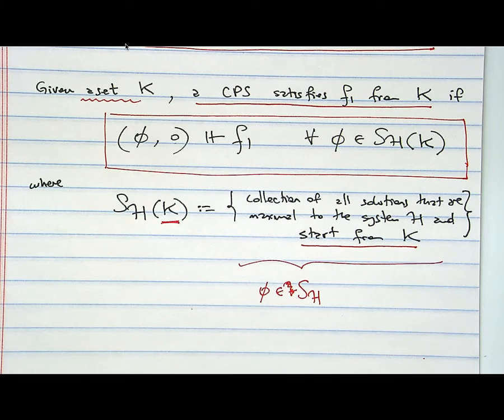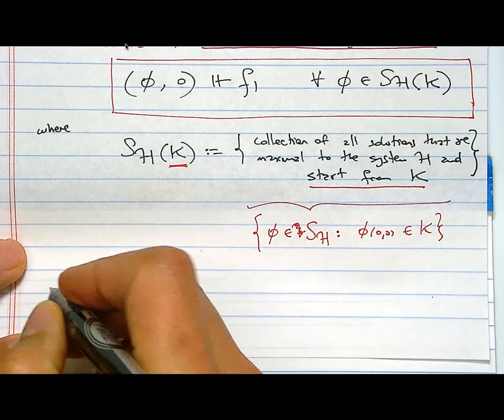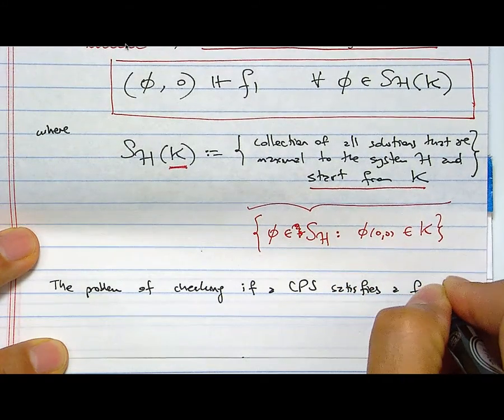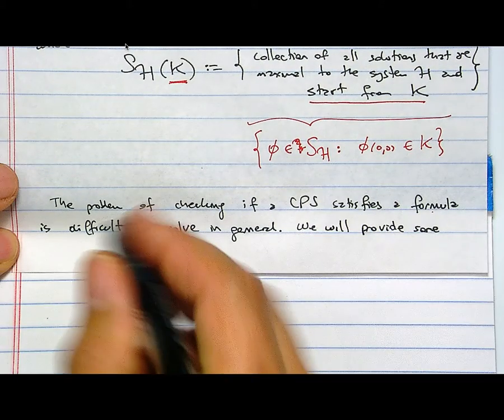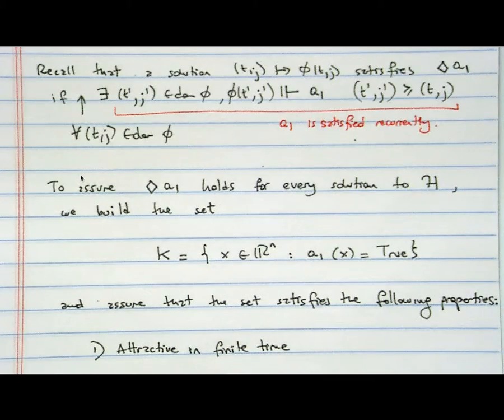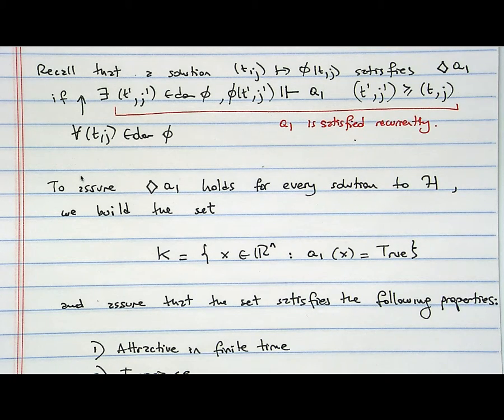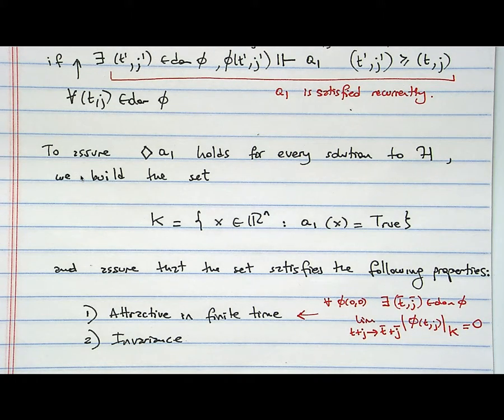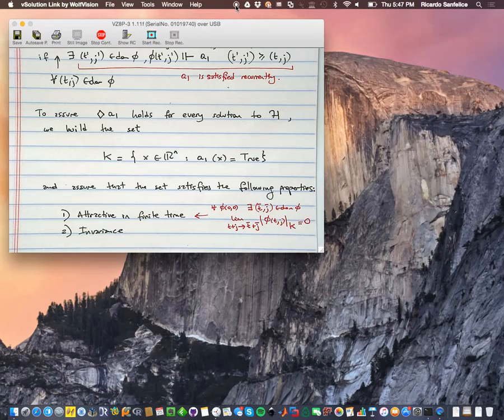CPSclass Lecture15 part3 Winter16